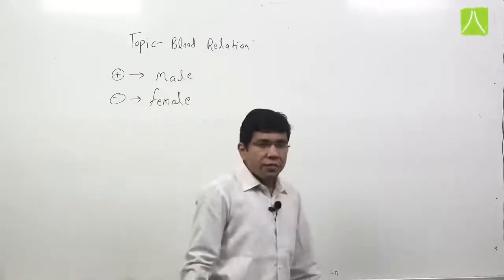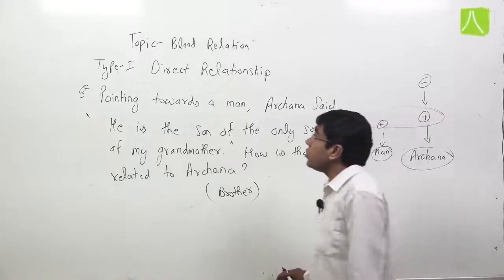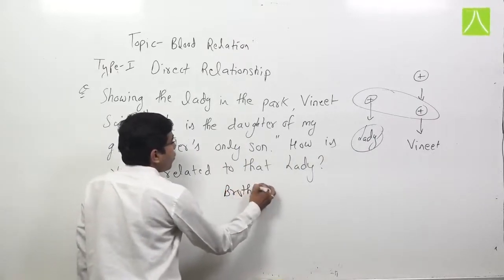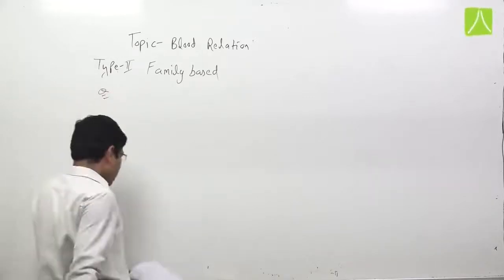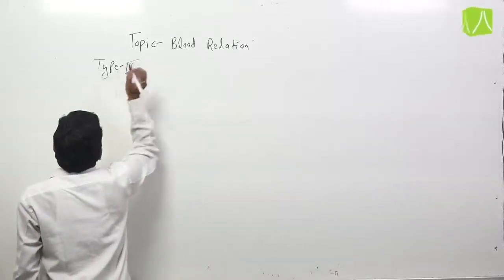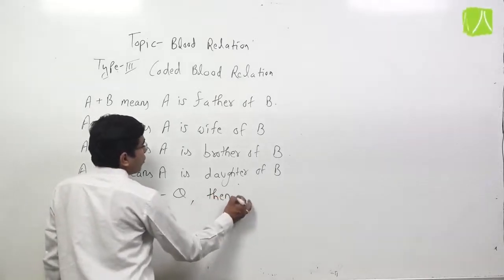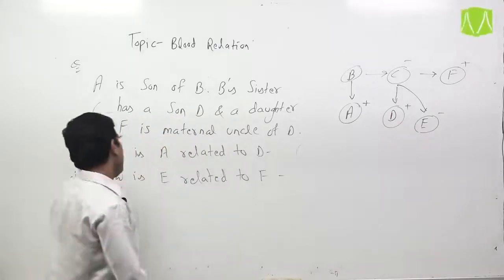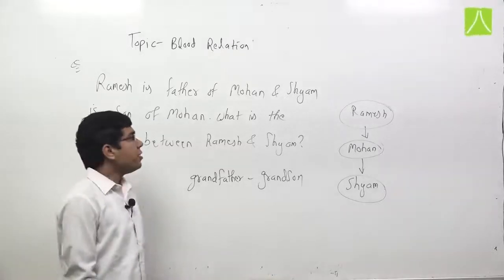BLOOD RELATION | L- 1 | MENTAL ABILITY | CLASS 9